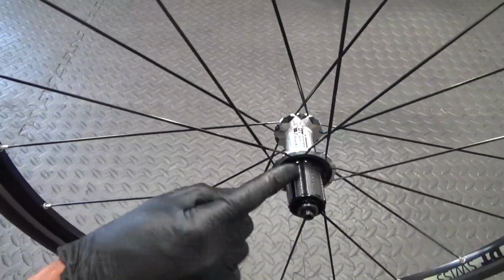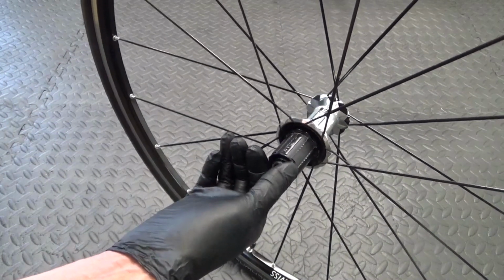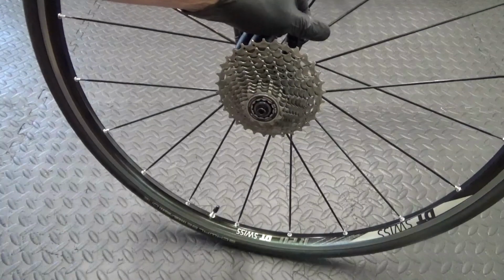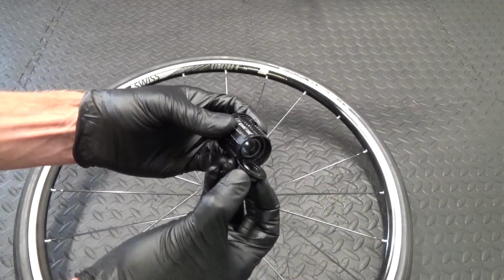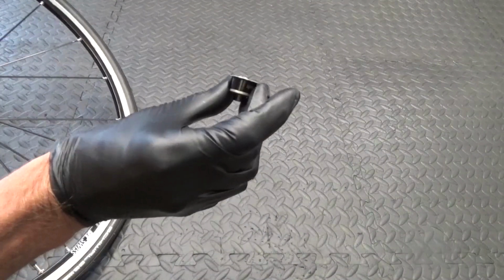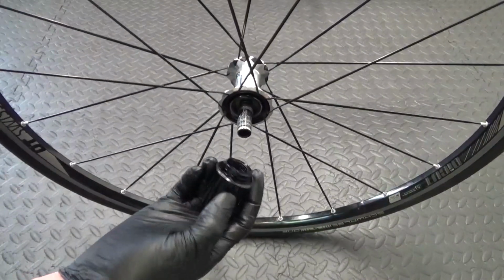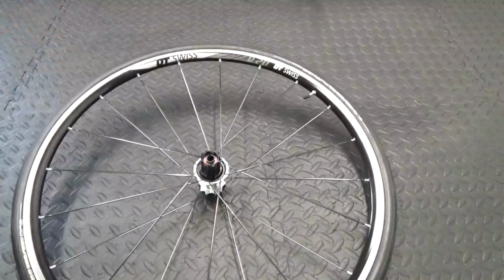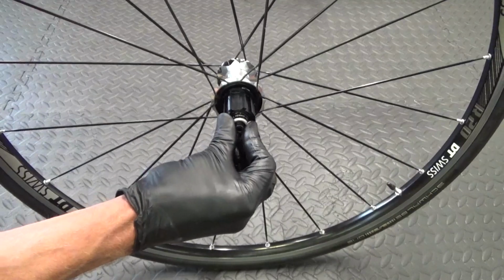DT Swiss Shimano To Campagnolo Freehub Body Swap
DT Swiss 3 Pawl Shimano To Campagnolo Freehub Body Swap If you find the videos helpful and would like to make a small donation to help support the channel you can do so